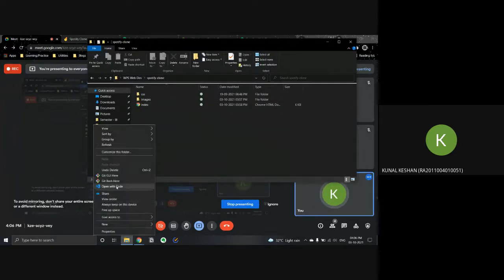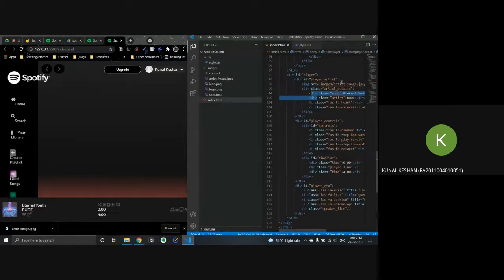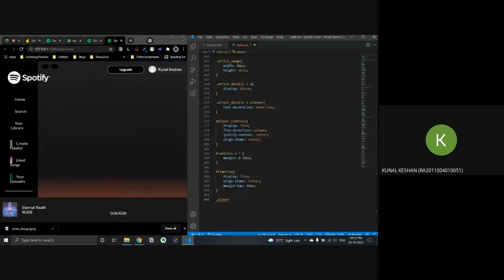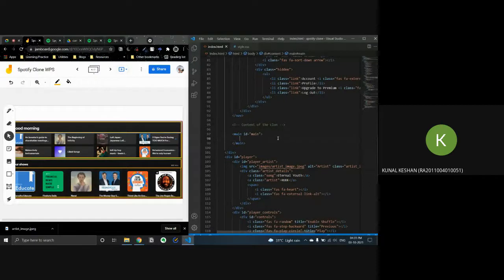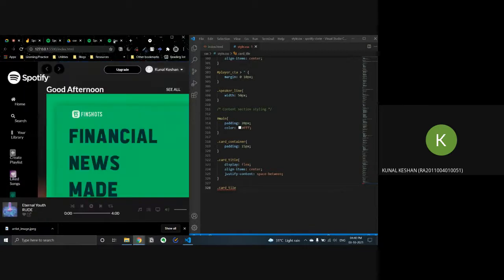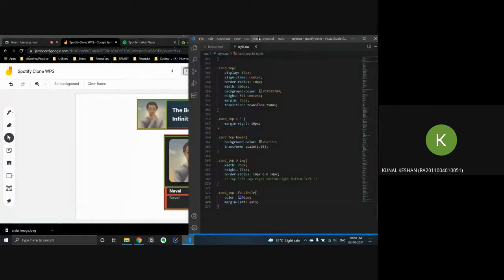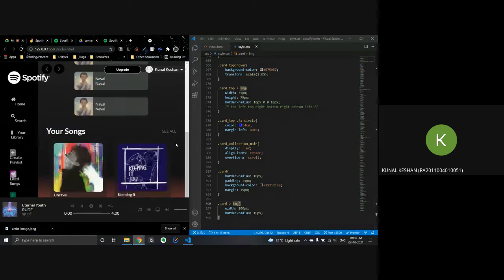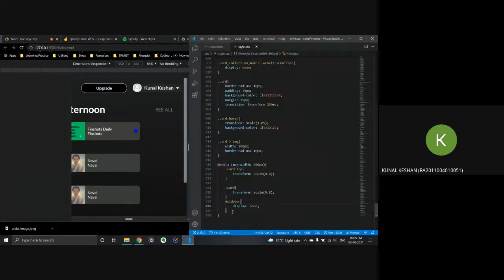Spotify Clone Styling | Web WPS Week 5 | By Kunal